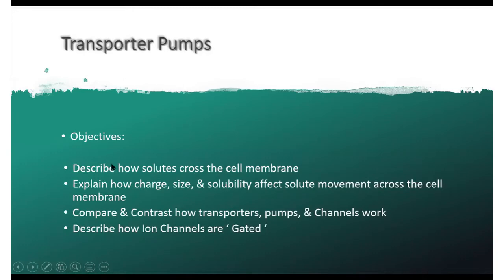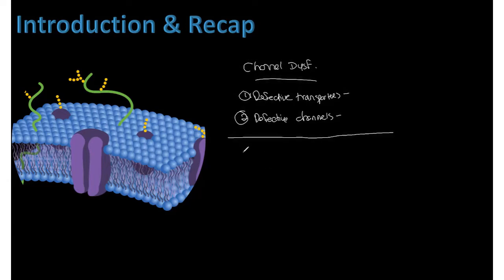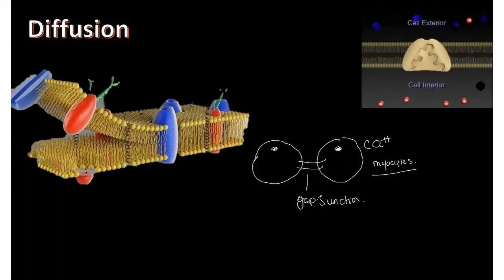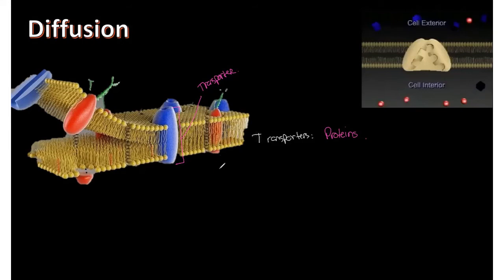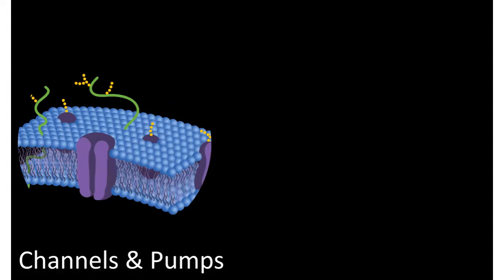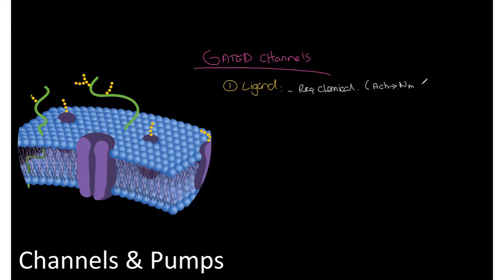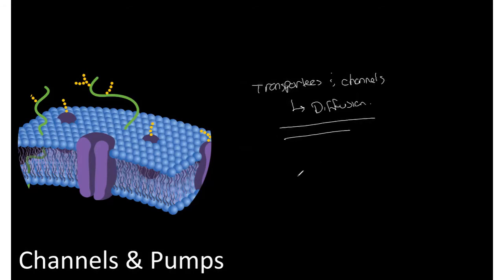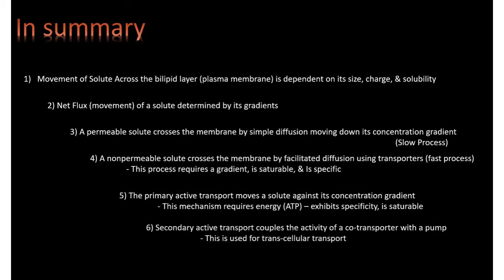Lecture 2 Pumps transporters osmosis diffusion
This lesson focuses on the basics of cellular transporters, osmosis, and diffusion as it pertains to human physiology.